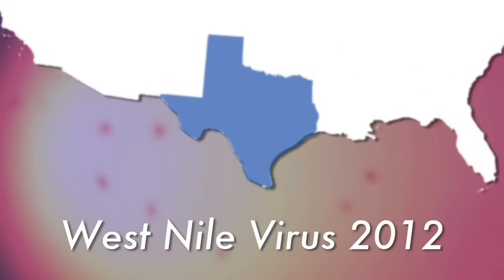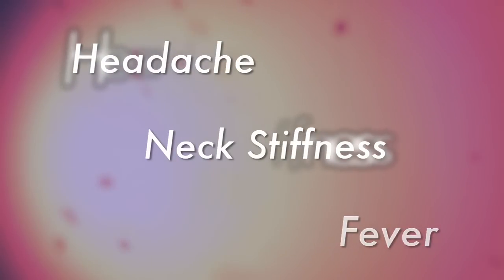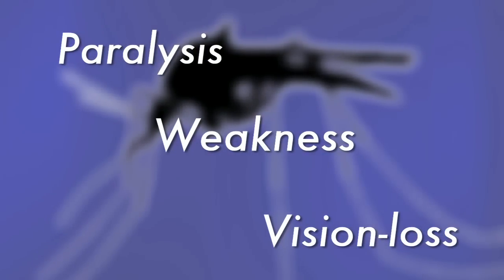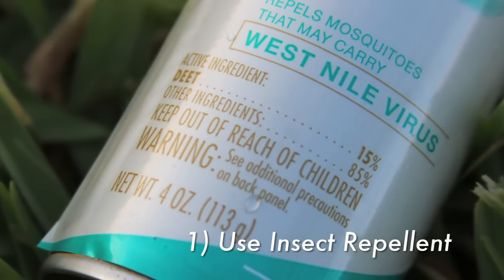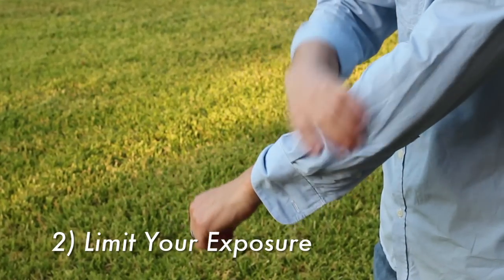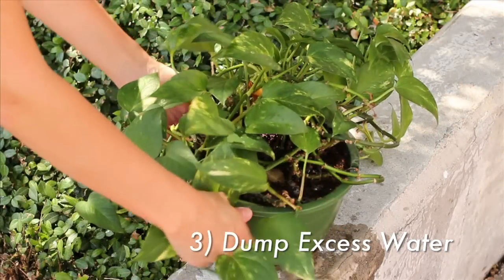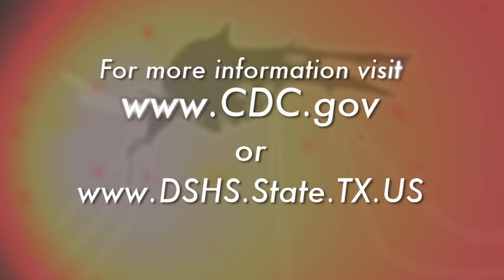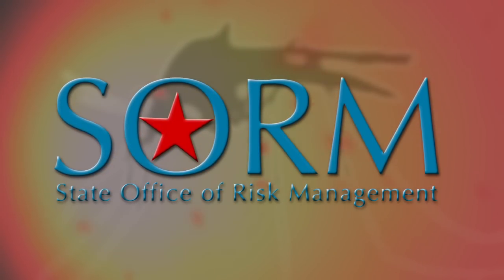West Nile Prevention in Texas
Here are three ways to limit your exposure to the West Nile Virus.